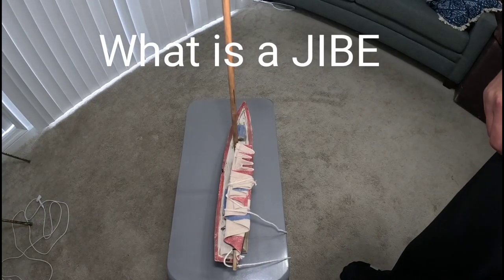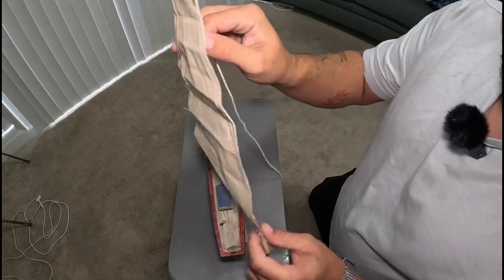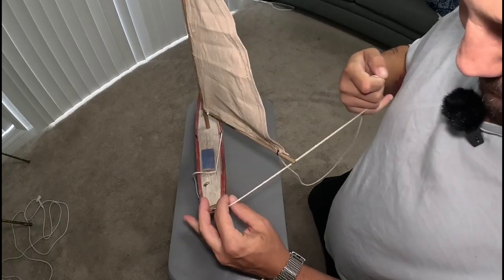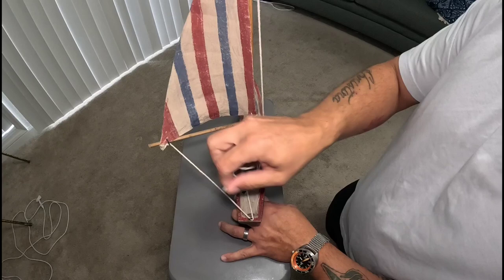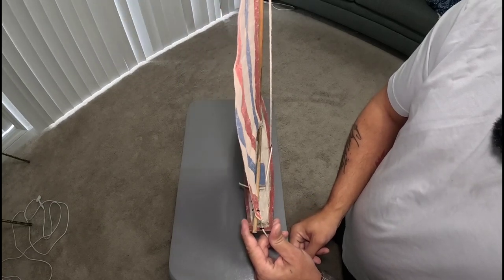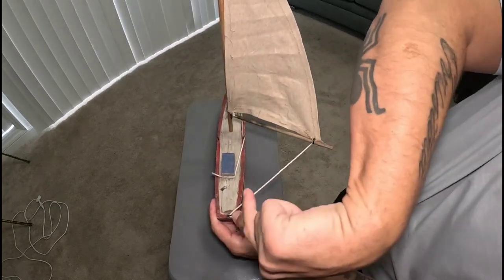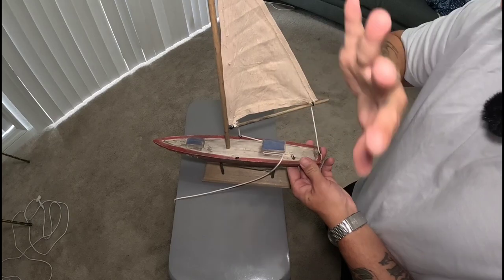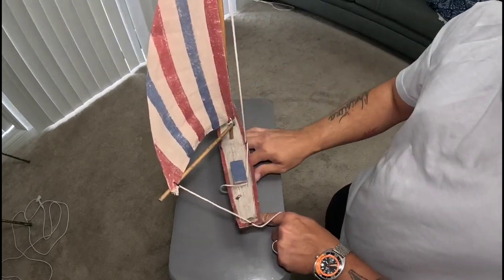What is a JIBE when sailing explained.